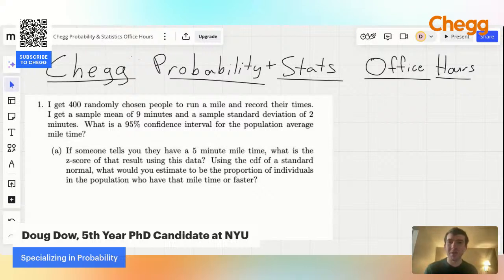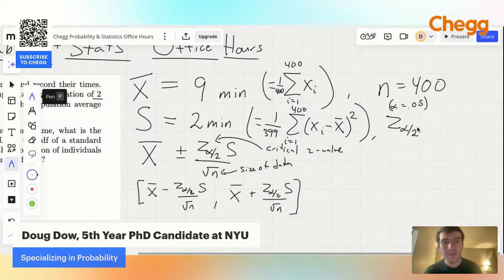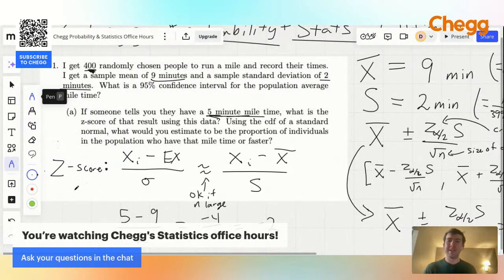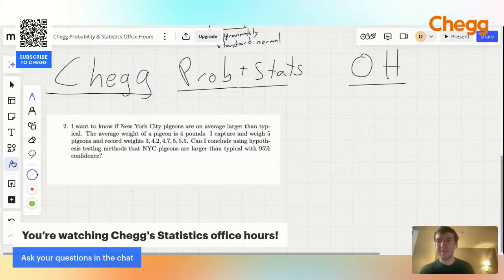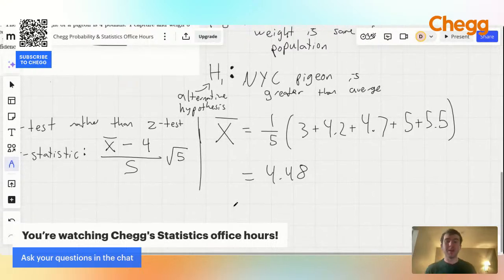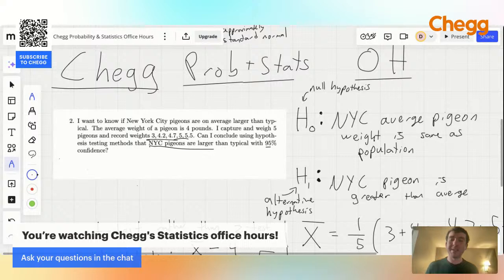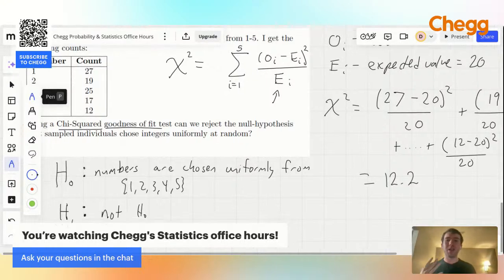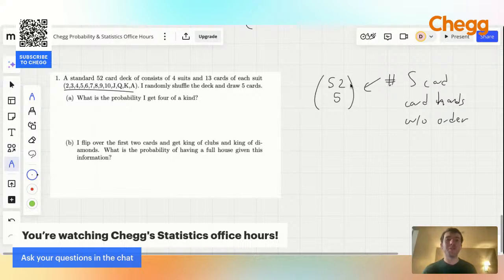Statistics & Probability Office Hours - We're Live, Ask Away!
📊 Join us for Statistics and Probability Office Hours! Get expert help with data analysis, hypothesis testing, and probability concepts. Whether you're calculating confidence intervals, working with probability distributions, performing statistical tests, or interpreting regression analysis, our experienced instructors will help you understand these essential statistical methods.

Bring your questions about Normal Distribution, Hypothesis Testing, Chi-Square Tests, ANOVA, Standard Deviation, P-values, Correlation, Regression, Binomial Probability, Central Limit Theorem, and more! Perfect for STAT201 students, research methods students, and anyone working with data analysis and statistical inference.